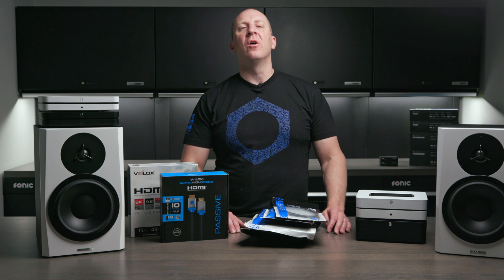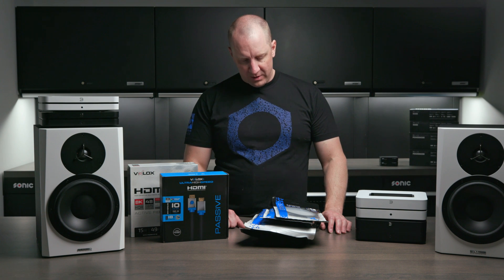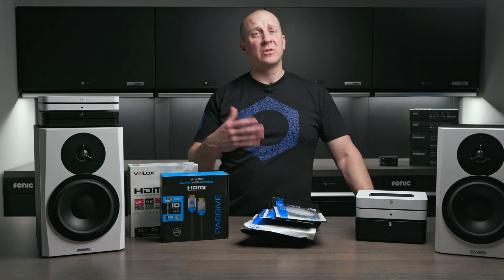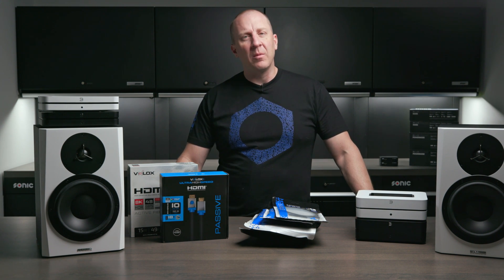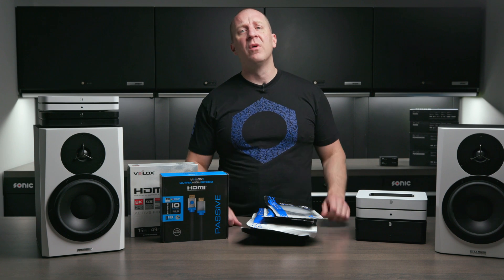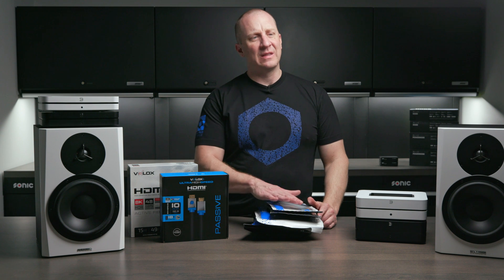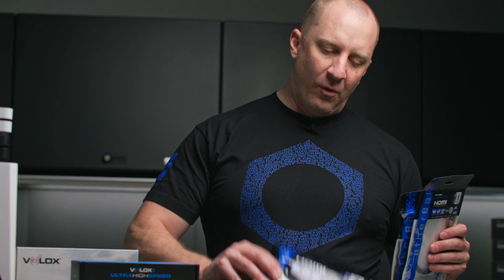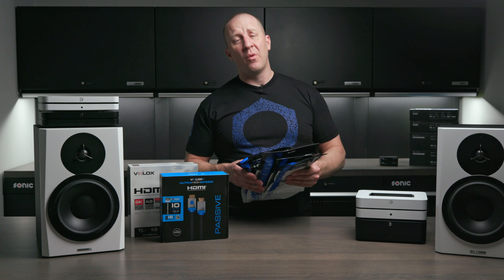HDMI Cables: Solutions to achieve 4k transmission over distance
HDMI cable connectivity can be finicky on signal transmission.  Even high-priced cables sometimes have difficulty sending the signal without degradation of 4k in longer spans.  I found some solutions depending on the length of runs you will be putting in your garage or house.

Gear We Use Everyday (Cameras, Computers, Etc.):